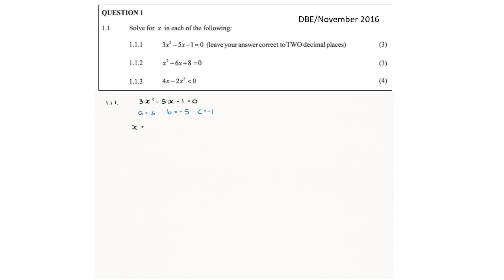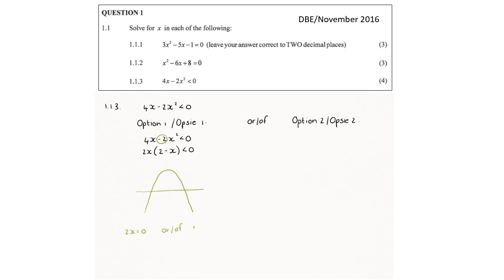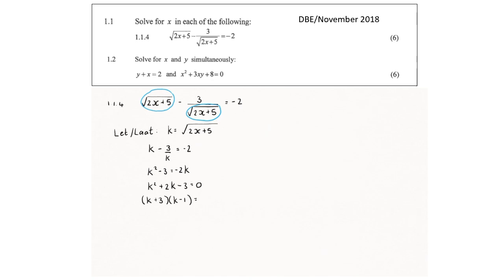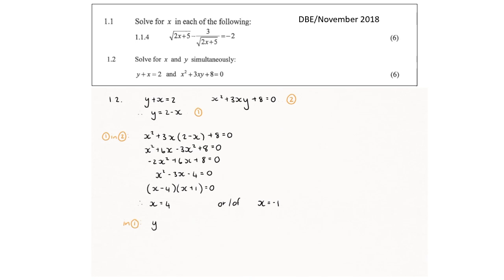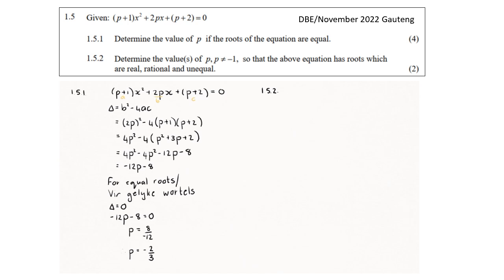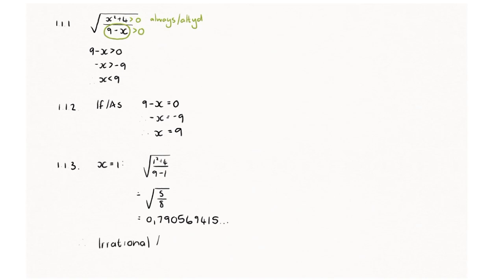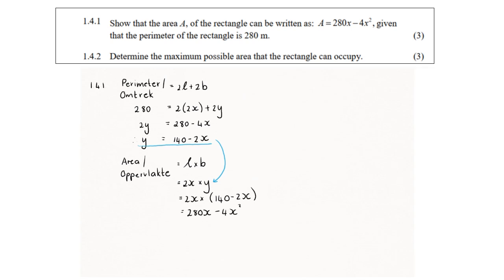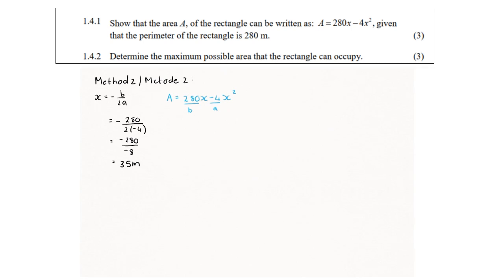Grade 11 Maths Revision: Equations and Inequalities | Past Paper Questions Explained (CAPS)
Get exam-ready with this Grade 11 Maths revision video focused on Equations and Inequalities! In this lesson, Ms. Liebenberg walks you through a range of past paper questions, explaining how to solve different types of equations and inequalities step by step.

This video is perfect for students following the CAPS curriculum in South Africa and provides valuable practice to help you feel confident and prepared for your maths exam.

Follow along with Ms. Liebenberg, pause to practise, and rewind when needed to make the most of your revision!